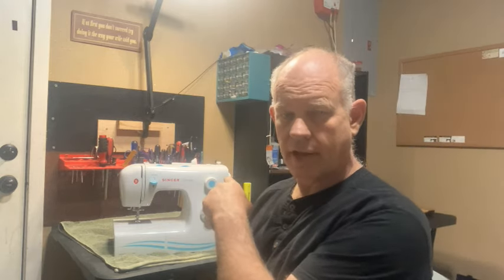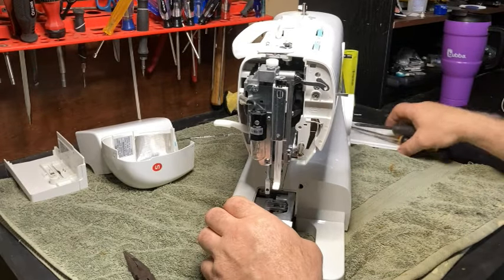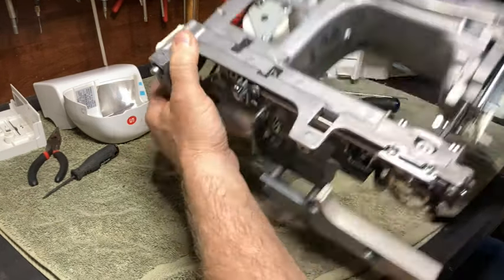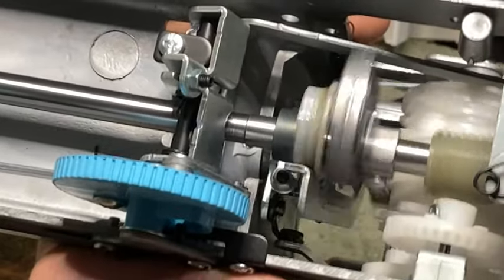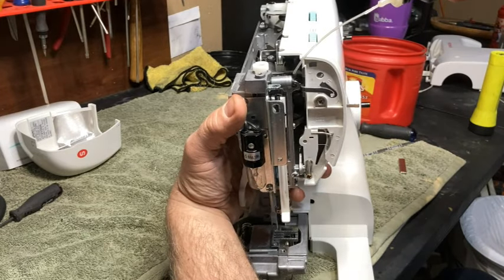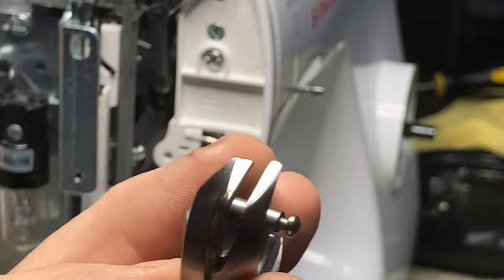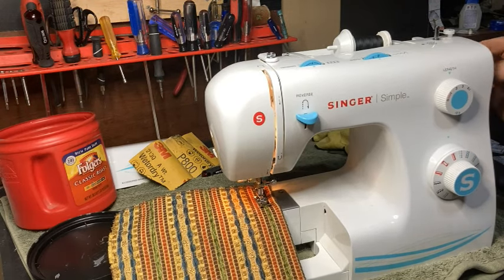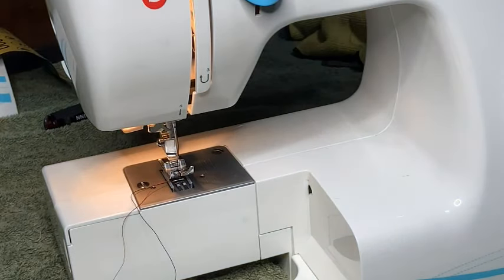How To Service a Singer Sewing Machine: Singer Simple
Singer Simple Parts at Sewing Parts Online
Enter your Singer simple model number

Time stamp
00:00 Introduction
02:15 Test
03:35 Opening the machine
11:53 Bobbin case and hook
18:54 Clean and lubricate
19:48 The motor
22:12 The biggest problem with the Singer Simple
40:43 Reassembling the Singer Simple
49:30 Hook and needle plate repairs
56:38 The hidden problem
01:00:19 Testing after service
 01:10;30 Stitch selection

The Singer Simple has a front load bobbin style and a top load bobbin style this is for the front load style. In this video I show you how to service a singer simple sewing machine and make minor repairs.

It is a very simple sewing machine, easy to use and simple to service, in order to make it last there are several things that need to be taken care of. I go over how to repair and maintain your singer simple in this video

Thank you for watching our videos, by purchasing through any of the following links you help to support our channel through either direct sales or affiliate sales which we get a small commission.

These are tools I use and recommend for their durability and ease to load up and take on a service call.

 Workbench Light
2200 Lumen LED light with 10X magnifying glass, 28 inch adjustable arm, and table clamp

Titan 50 piece torsion impact bit set

Titan 148 piece bit set

Titan 53 piece 1/4 inch drive impact socket set SEA and Metric

Milwaukee 8 piece screwdriver set

Rigid 2.0 Pro Gear System, 3 tool boxes on wheels

Rigid 18V  1/2 in. Drill/ and Impact Driver Combo Kit

This prybar kit is invaluable for  opening this machine.

Square
I use this for local billing and invoicing in my local business

Contribute to the cause.